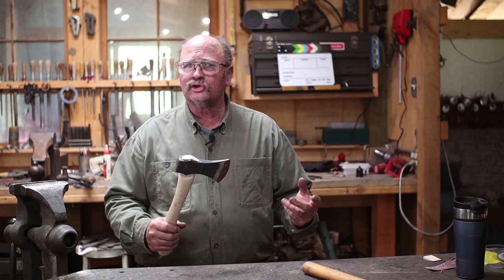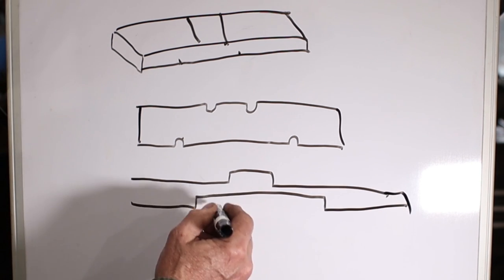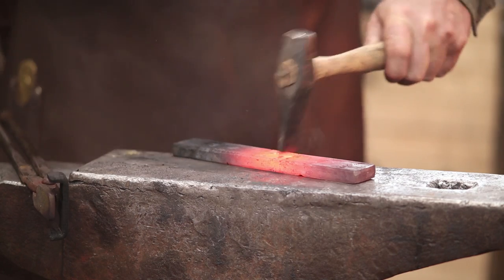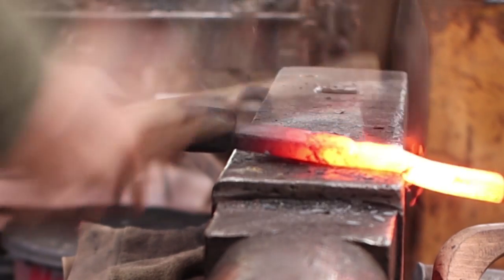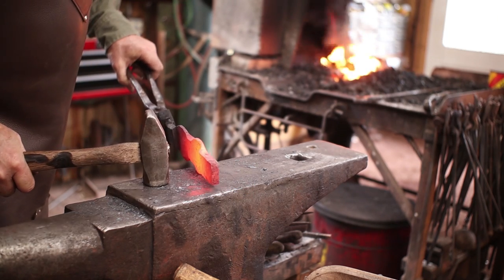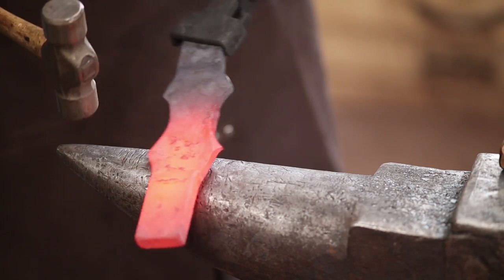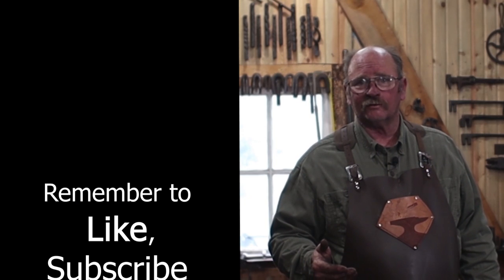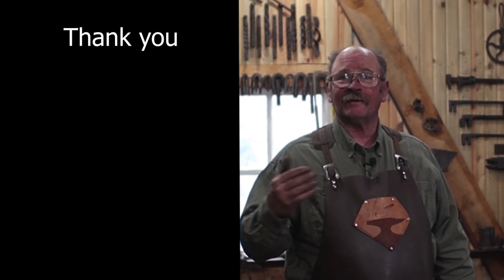Forging the wrapped eye axe - part 1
Forging a wrapped eye axe does not require working with the heavier material used when punching the axe eye.  This makes a wrapped eye easier for the small shop without a power hammer.  You dio need to be comfortable with forge welding however.